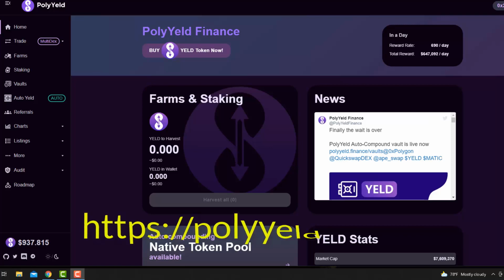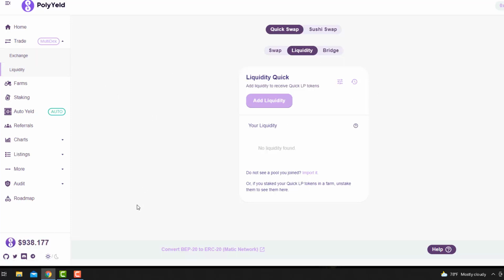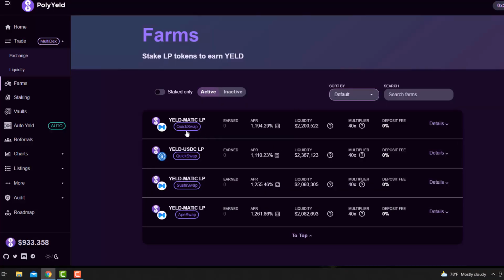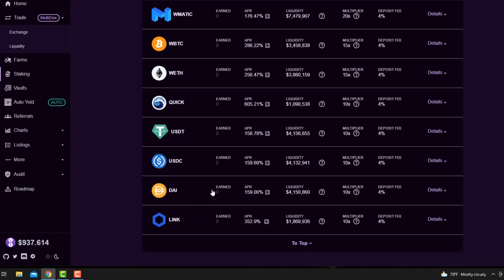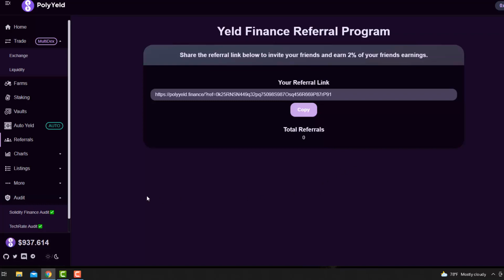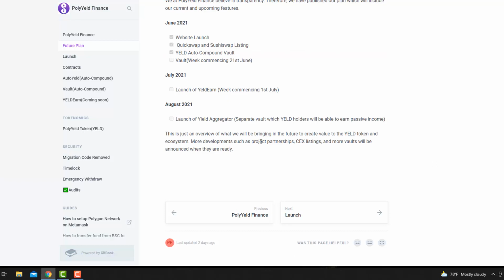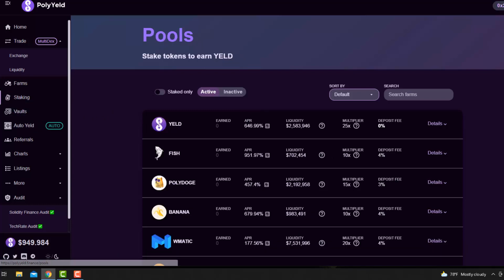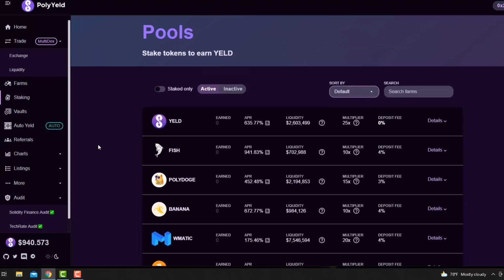PolyYeld Finance Review | Polygon Yield Farm, 45M TVL, 2 Weeks old, Honest Review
Hey guys, in this video i review PolyYeld Finance. This is a 2 week old yield farm launched on Polygon or Matic Chain and they have a team of 5 people. There is approx 45M in TVL and multiple ways to earn some sweet yield from people who want to earn some passive income through Defi. This project has done well so far considering most yield farms either die off in the first  week or rug or disappear because of shady teams.

👉 $10 in Free BTC when you open up a BlockFi account and and fund it with $100 worth of crypto

👉Get $25 USD worth of Free Crypto just need to stake CRO and you'll get CRO instantly to withdraw

👉Bamboo is a microinvestments platform that allows anyone to seamlessly purchase digital assets, like Gold and Bitcoin. Get $10 For Free when you open and fund your account with $50

👉 Join hidden Gem Coinlist launch platform they get allocation to some of the hottest projects. My last project I invested in I am up 2000%. Takes about 1 week to get KYC verified ***HIGHLY RECOMMEND THIS PLATFORM**

The opinions expressed in this YouTube video are for  educational purposes only and not intended to provide specific advice or recommendations for any individual or on any specific security or investment product. It is only intended to provide education. Seek a qualified financial advisor for professional advice.